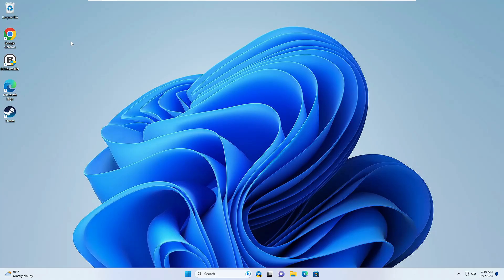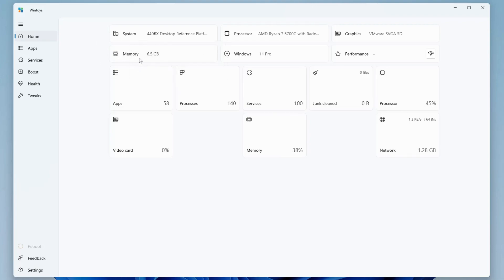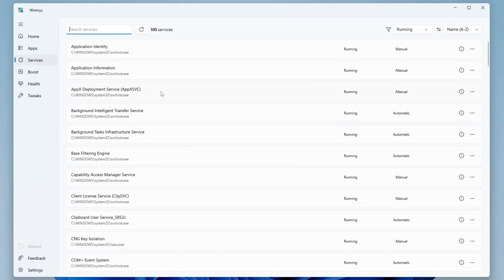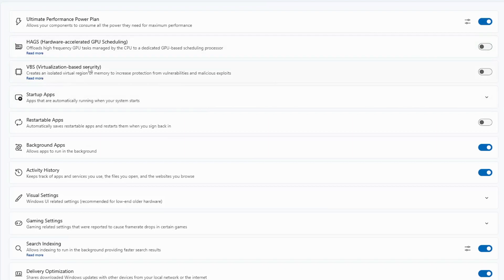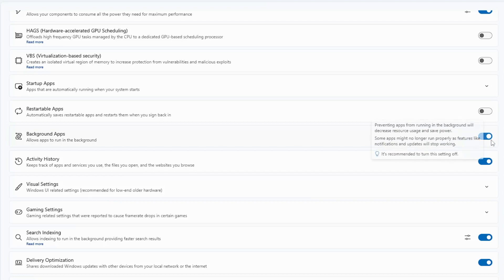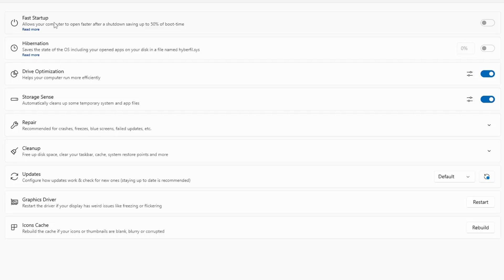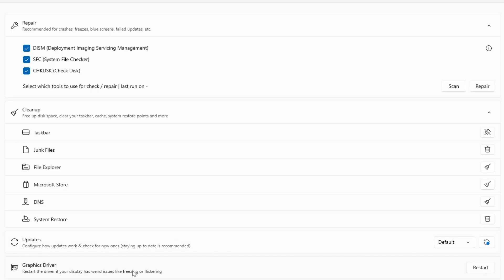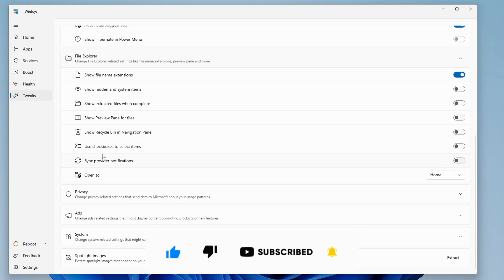This ONE TOOL will make your Windows to NEXT LEVEL 🔥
This FREE Tool will do multiple work for you. You can manage Windows features, services, apps, and troubleshooting and will optimize your Windows 10/11 for gaming and best performance.

☑ Watched the video!
☐ Liked?